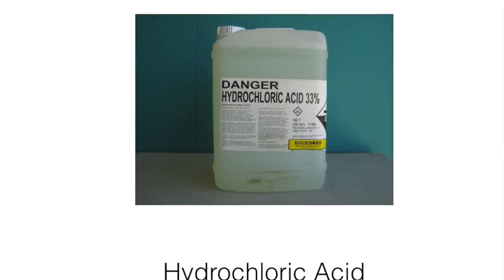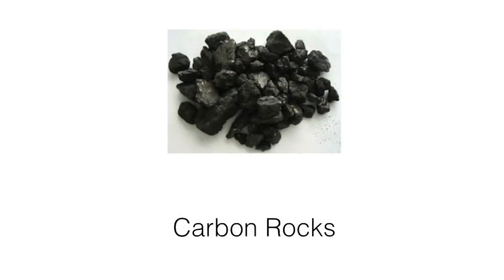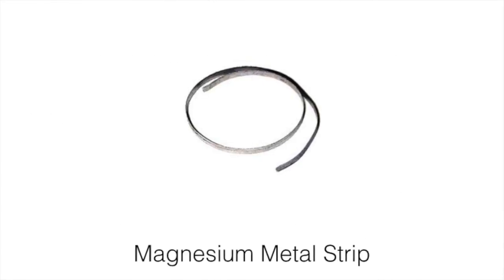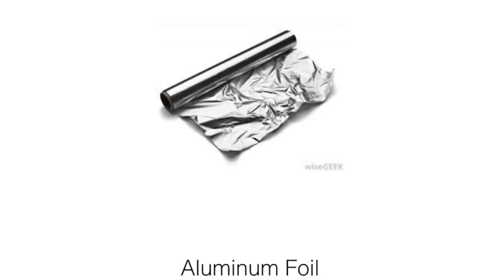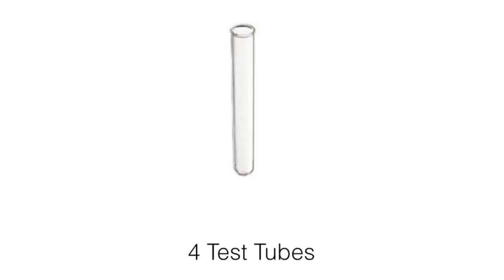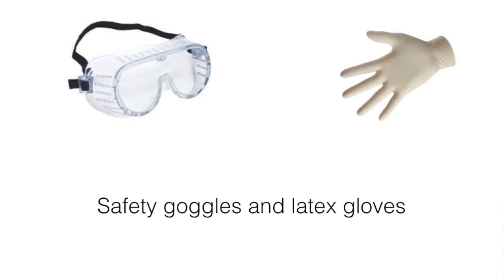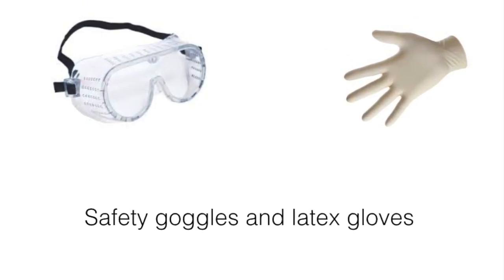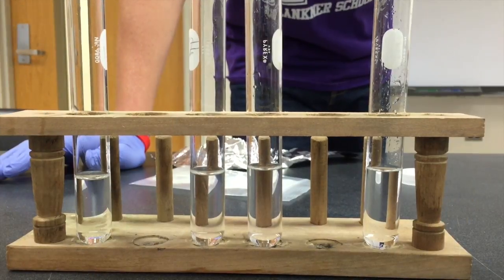Blankner Scince project periodic table reactions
This video is about scince movie